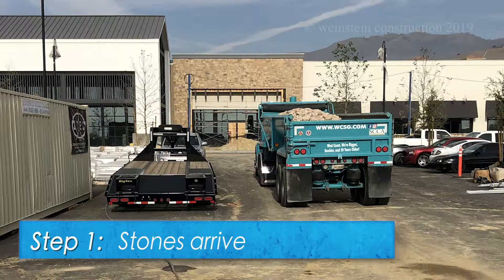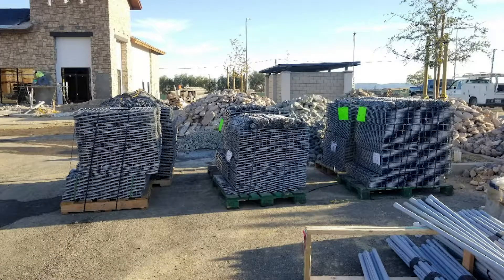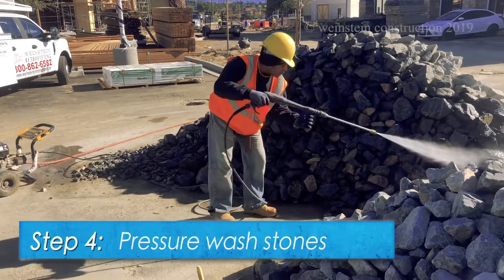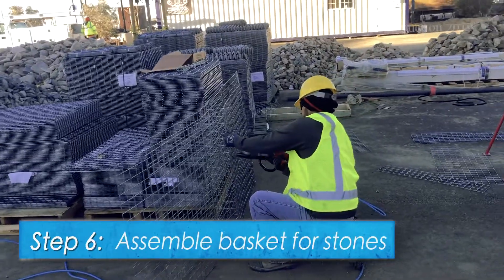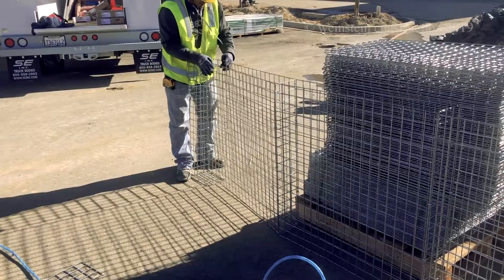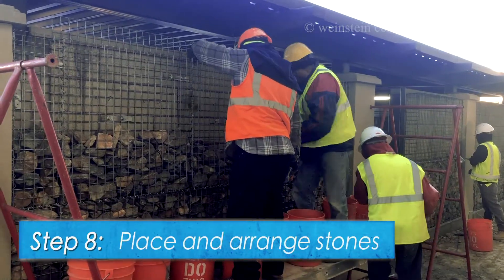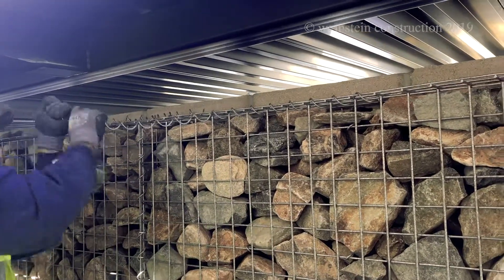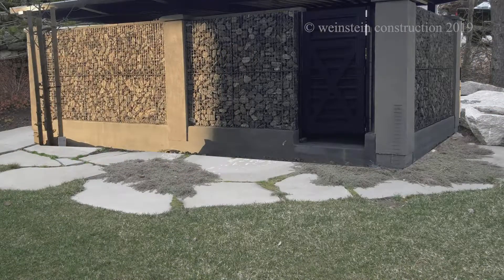Eco-Friendly Gabion Retaining Wall |Weinstein Construction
Gabion is a partially flexible block construction used for slope stability and erosion protection in construction.

Linked together it plays an important role in gardening, construction of erosion control structures, and to stabilize steep slopes and prevent erosion.  Gabion baskets are a useful way of constructing walls that are resistant to erosion while adding an aesthetic purpose in indoor and outdoor decorating, garden design, and landscaping.  Gabion is environmentally friendly, economical, durable, flexible, strong, and permeable.  “For Whatever Reason You Need a Retaining Wall, We Can Build It.”